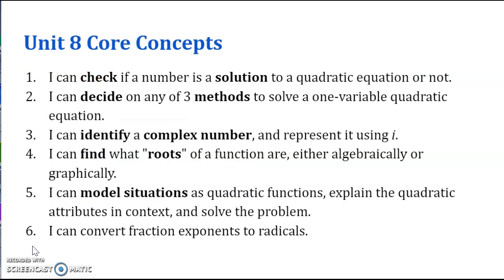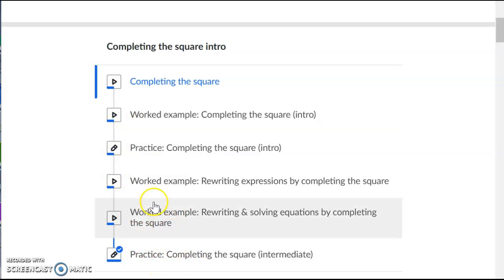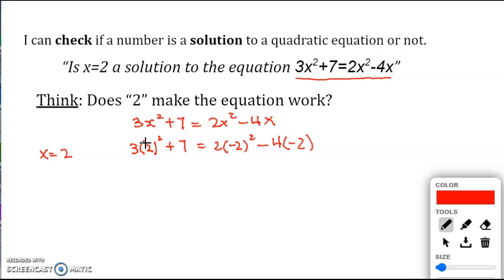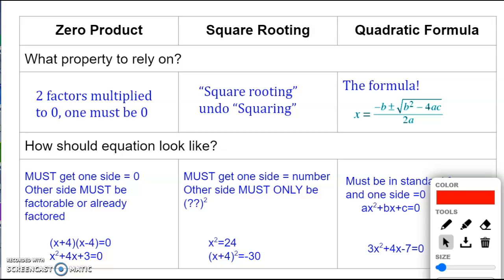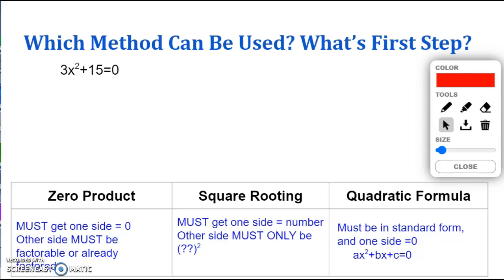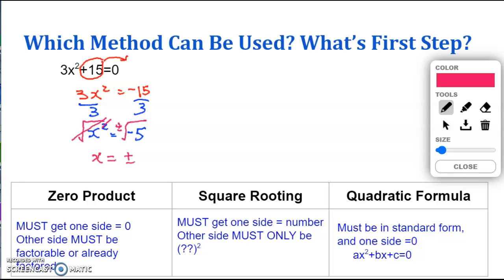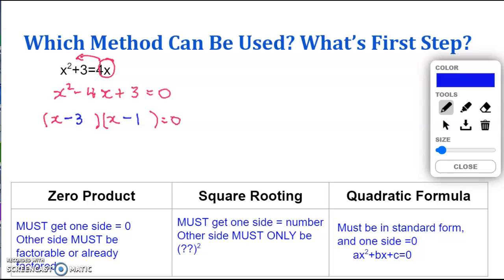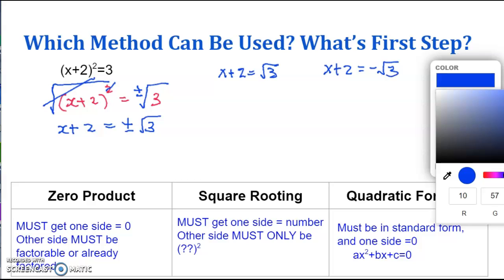IM2 3/18/21 Lesson-A